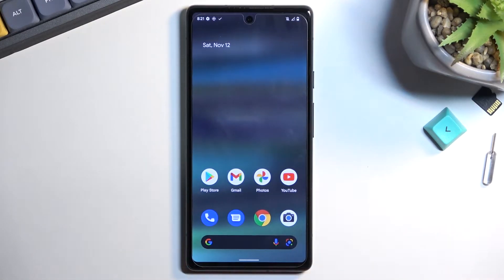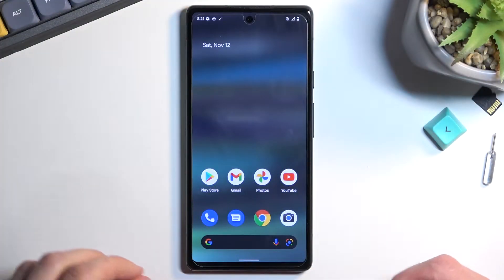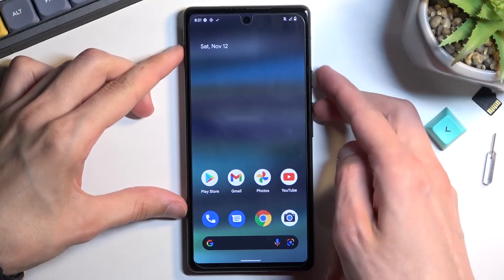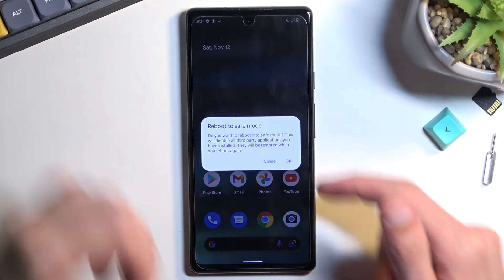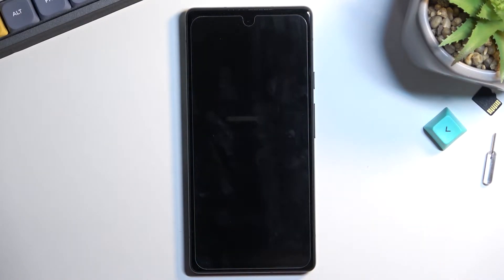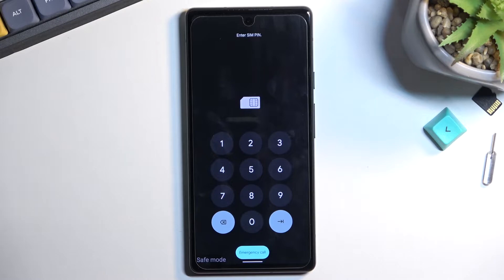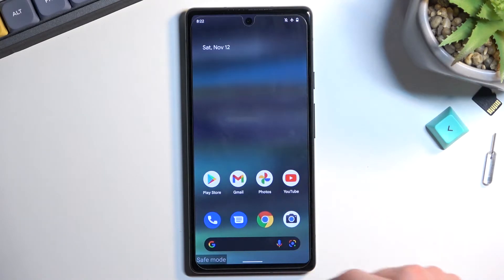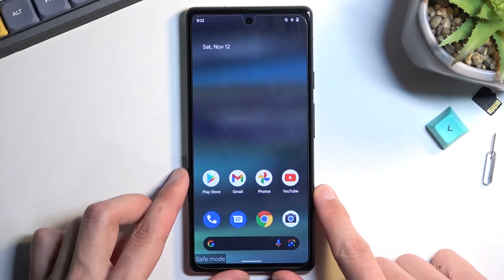How to enable Safe Mode on Google Pixel 6a - Enter Safe Mode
Find out more about entering Safe Mode on Google Pixel 6a:
Greetings. Our goal today is to show you how to put your Google Pixel 6a into Safe Mode. The first thing our expert will do is demonstrate how to access this mode and explain what it is. After that, you will learn how to quit it and return to normal mode. Enjoy the movie! If you want to know more about your Google Pixel 6a, visit our YouTube channel.

How to put Google Pixel 6a into Safe Mode? How to turn off Safe Mode in Google Pixel 6a? How to enter Safe Mode in Google Pixel 6a?